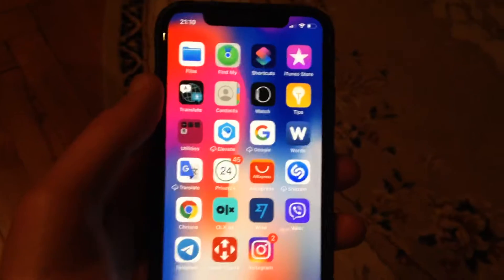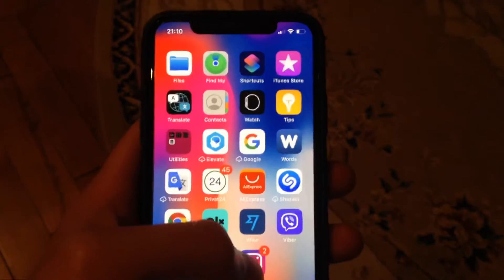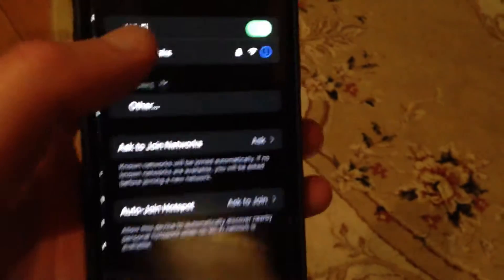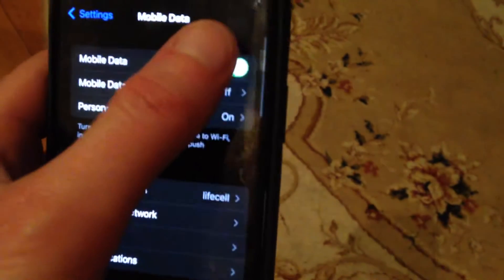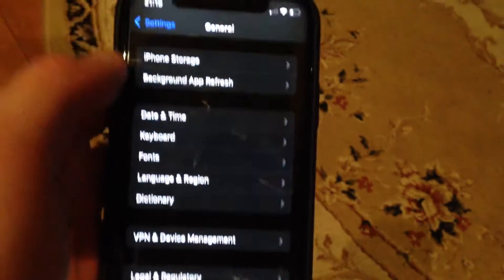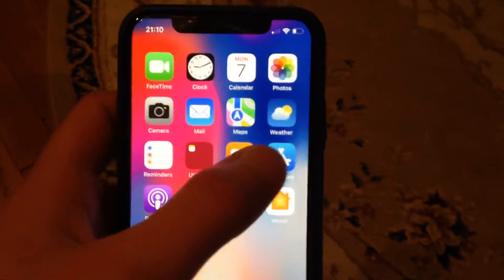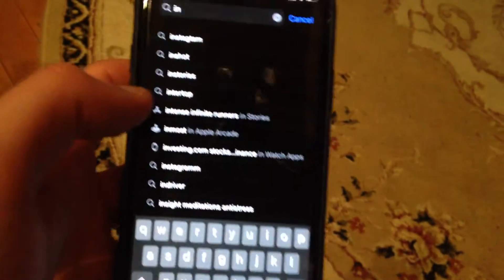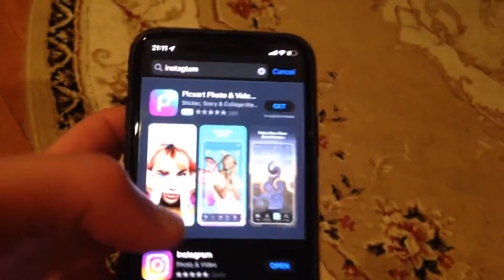Instagram Down Problem Solved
If you don’t know Instagram Down Problem Solved, this video is for you.